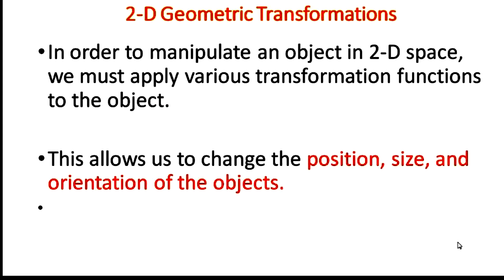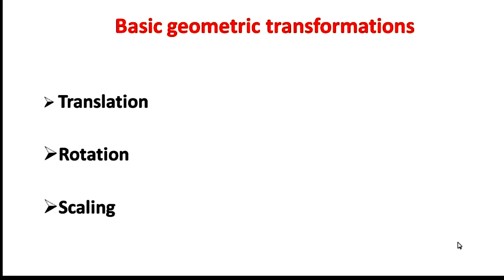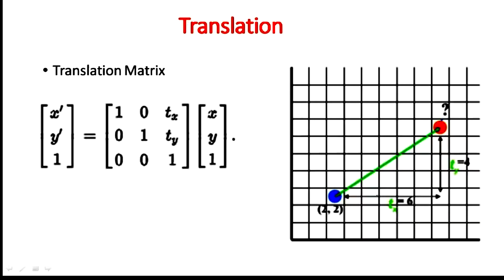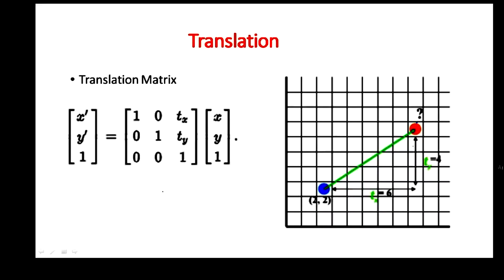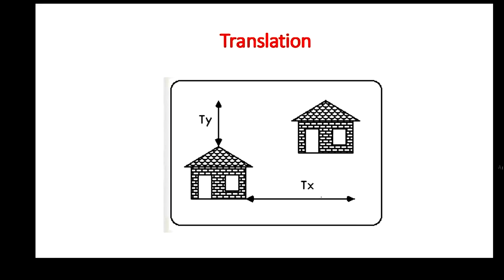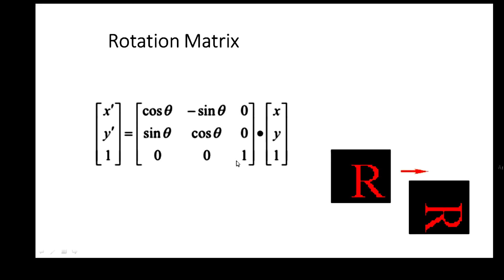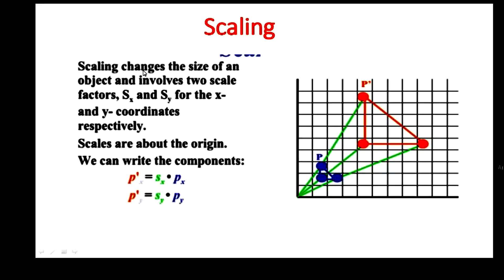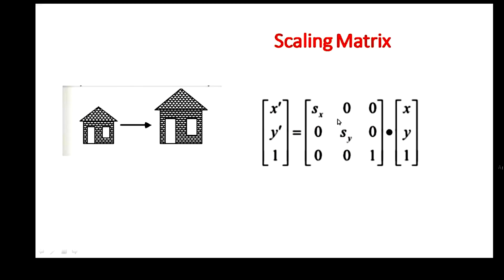Transformations: Translation,Rotation, Scaling